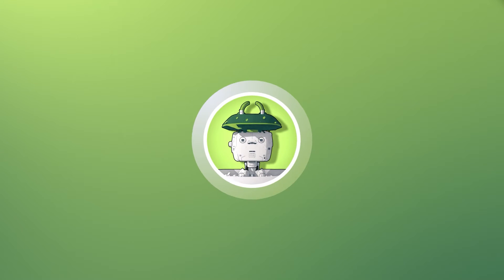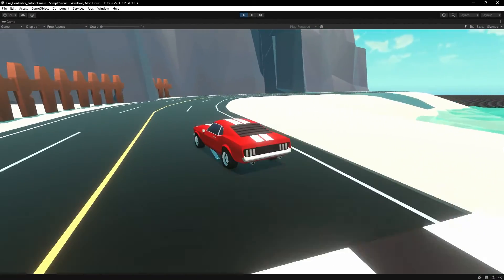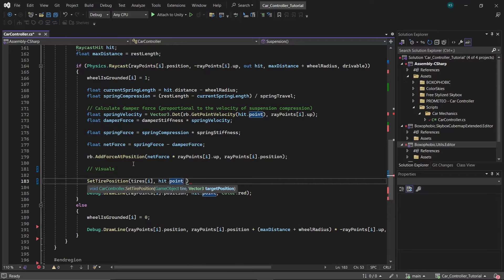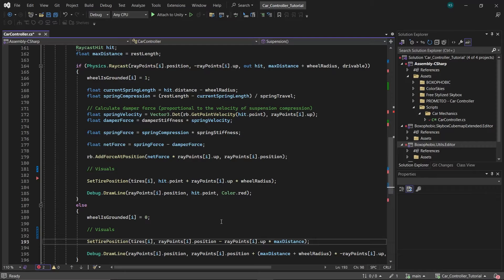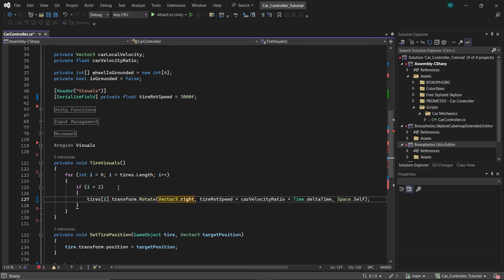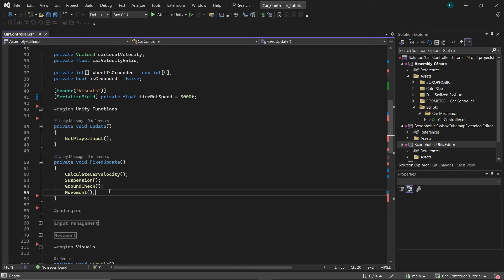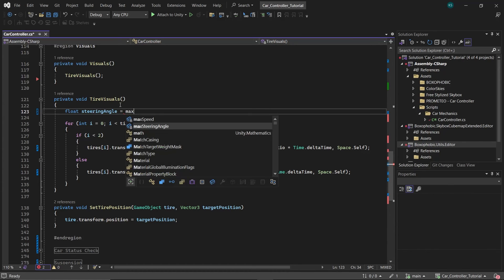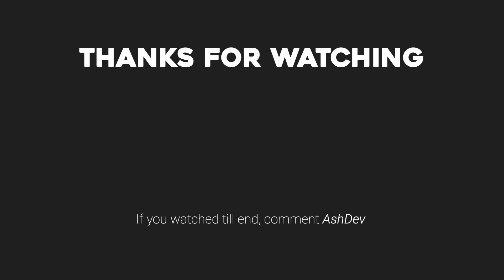Arcade Car Controller Part 3 | Follow Cam tutorial Unity | AshDev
Learn how to create an arcade-style car controller in Unity! This tutorial covers follow camera setup, tire rotation logic, and also offers valuable insights for game developers.